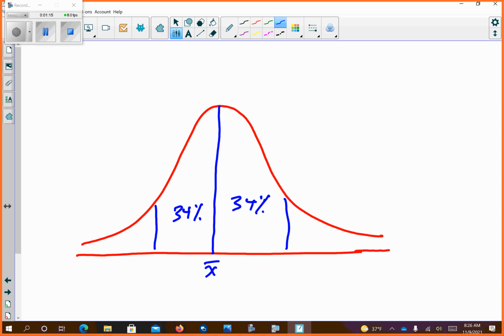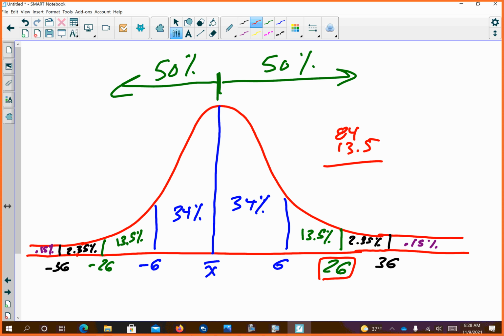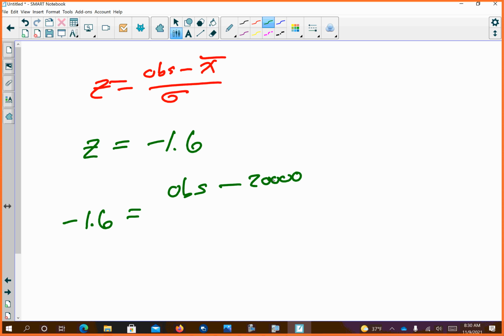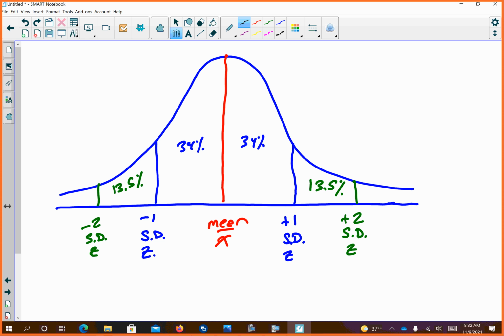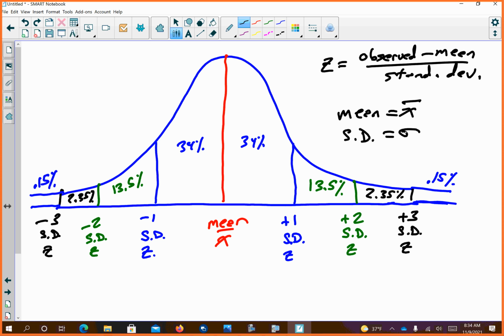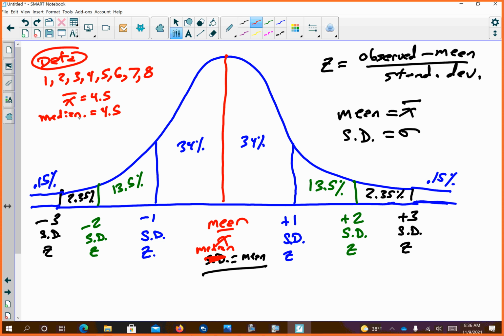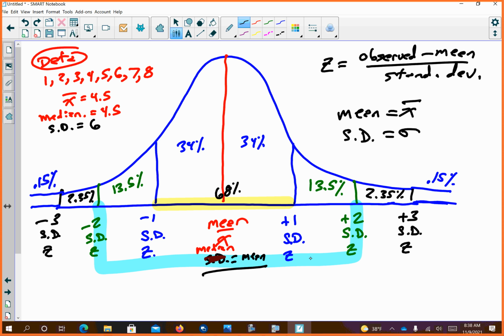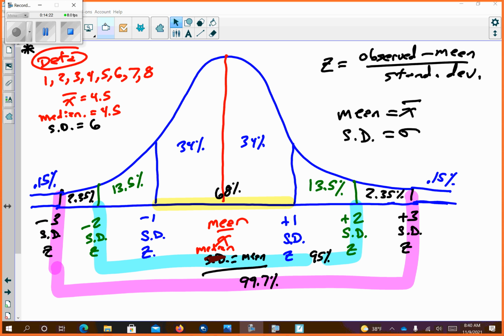stats review for Nov 9 2021